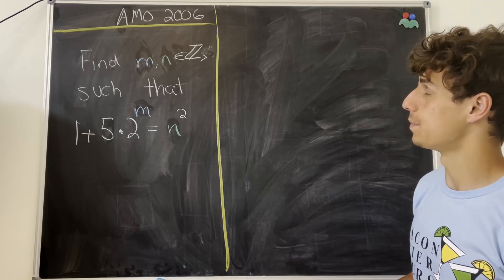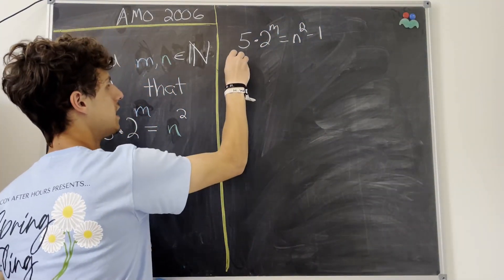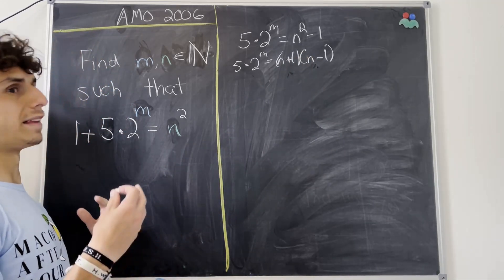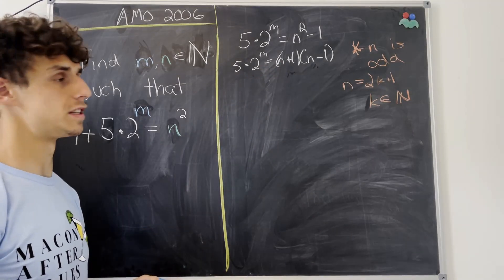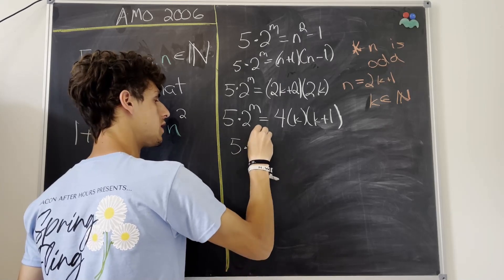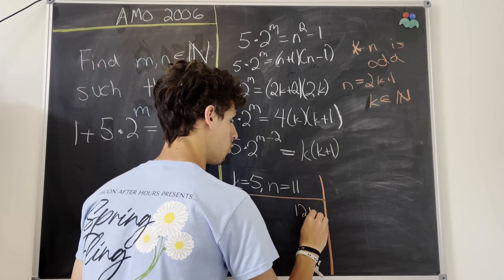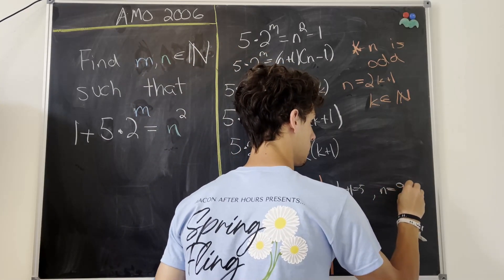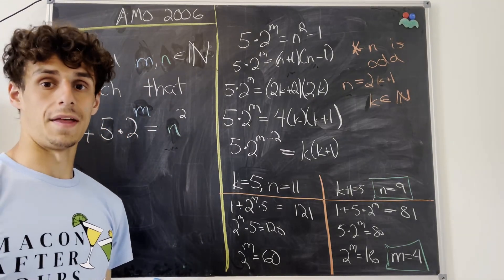Solving this equation requires a bit of everything!